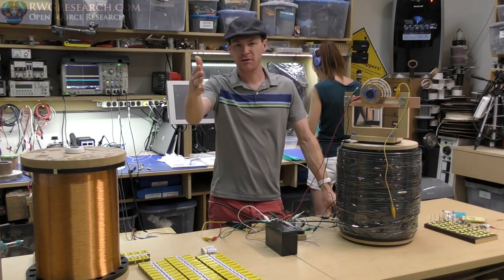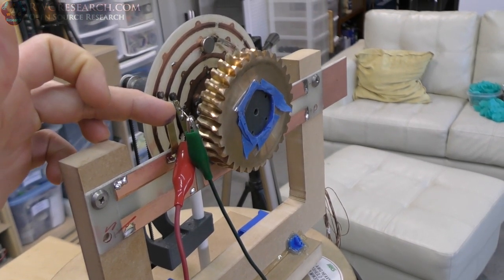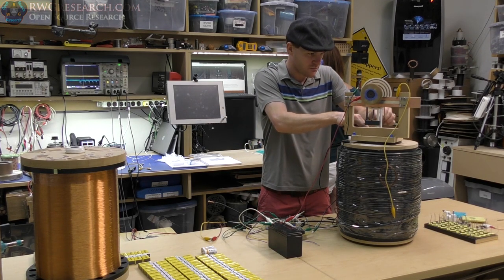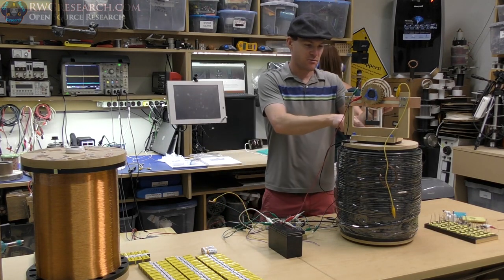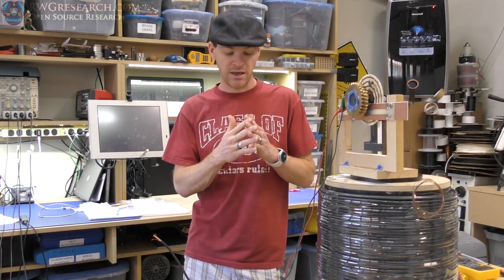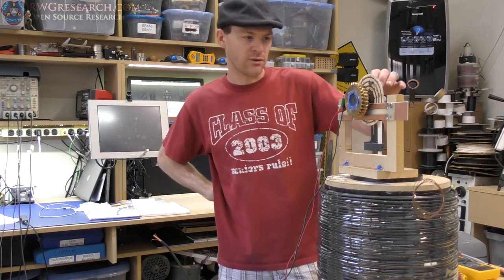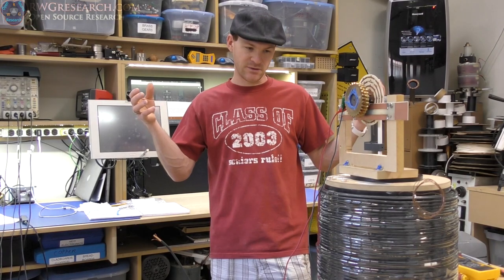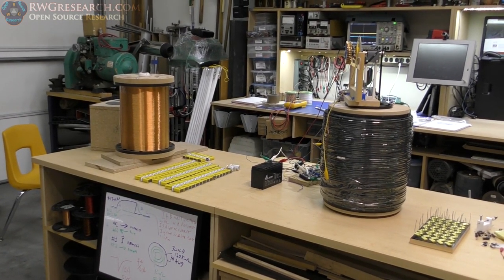TSFA Part 21 / JWN part 17 : Running The Big Coil - Charging Coils As A Dielectric Field..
In this video I demonstrate how we can charge our coil with a dielectric field... looking at things slightly different..

When we induce an EMF with a magnetic field in to a coil that is a closed circuit. we generate a CEMF as well as an EMF, However, if we induce a magnetic field in to a coil that is open circuit and generate a dielectric field that we can store as a charge.  We dont have CEMF to deal with. we can delay the CEMF and use this effect to our advantage in the right configuration.

Don't forget,  EMF + CEMF = Newton's Third Law. EMF - CEMF =  BROKE...

If you'd like to contribute financially, you can do so using the fallowing links.

God Bless,

~Russ Gries

My Equipment:

for recording:

Gopro Hero 4 silver ( borrowed :) ) :

Panasonic HC-VX981K:

With VW-W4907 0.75X Wide Angle lens:

Nikon ME-W1 Bluetooth:

Azden SGM-990:

Asus GL551JM-DH71: